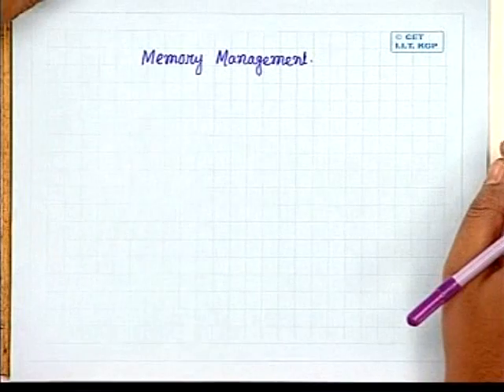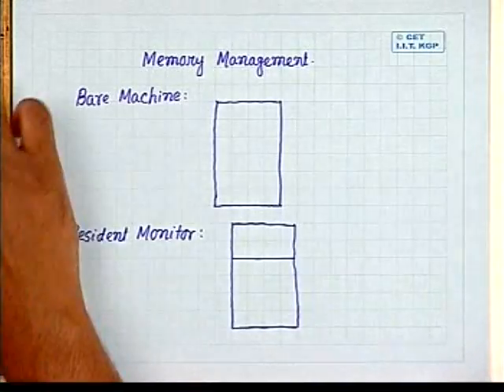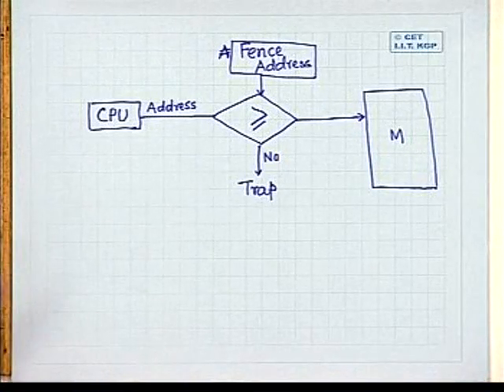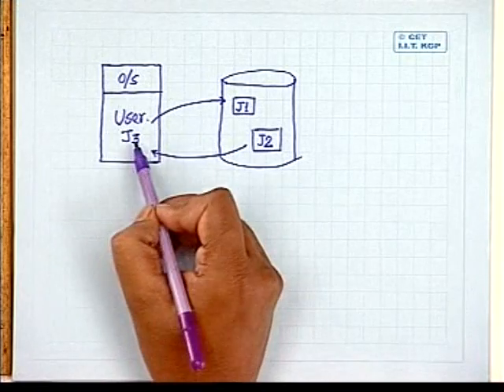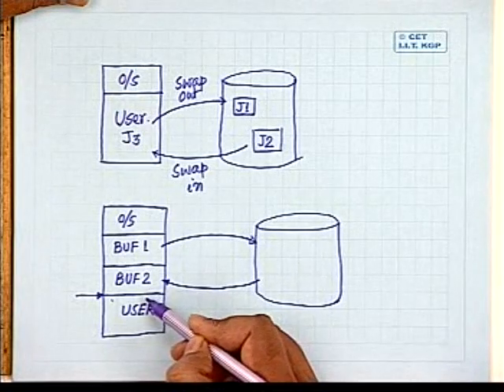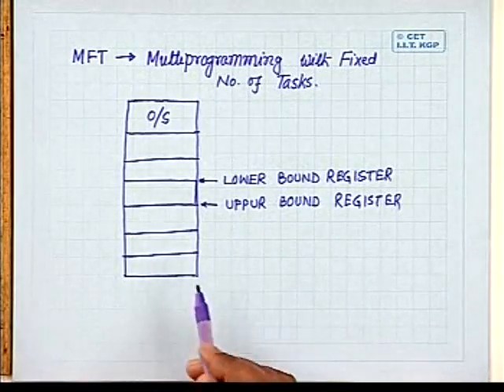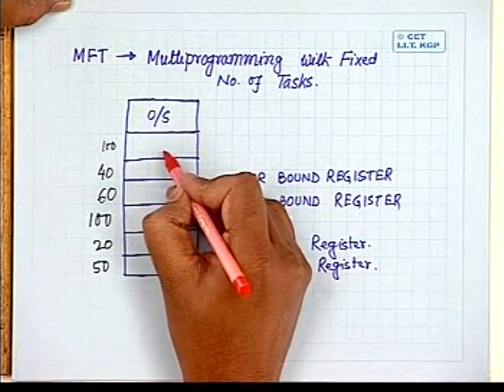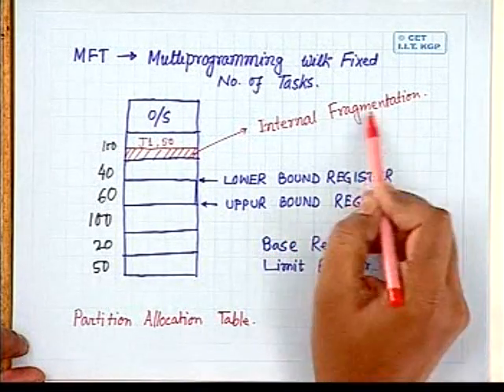15 Memory Mangement - 1